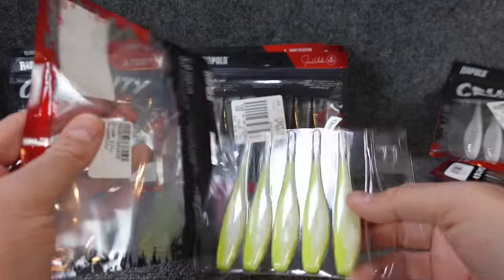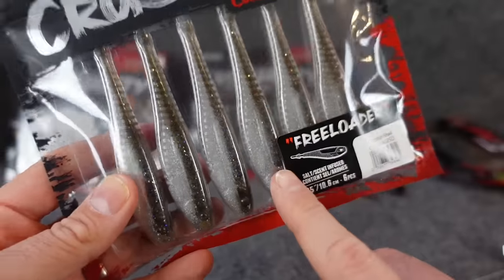Unboxing Insane BUT Controversial Lures!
TACKLE unboxing time! I've got some of the NEW plastics that look REALLY good. However, some of these have been a bit controversial... I'll give you an up-close look and tell you what I think of all these lures!

6 Beginner Fishing Mistakes (You Don't Realize You're Making)